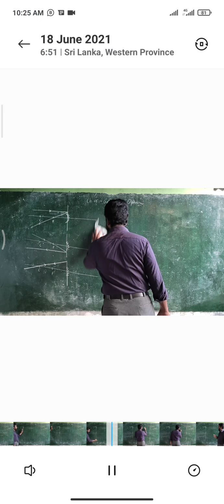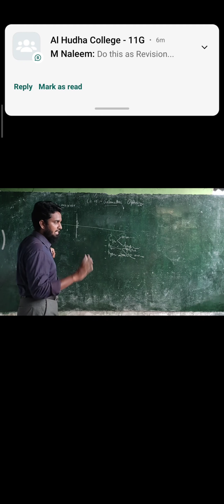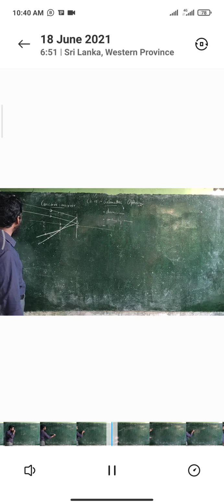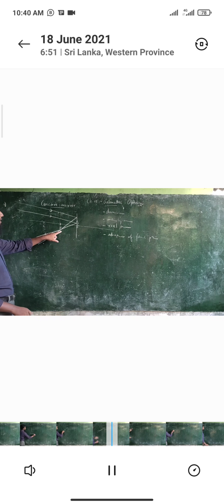Grade 11 - Science 5-5